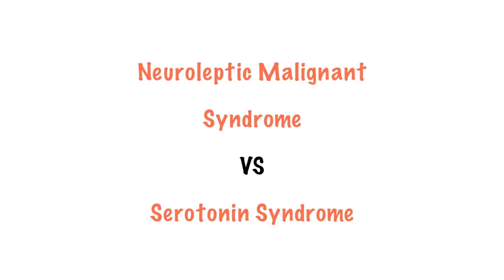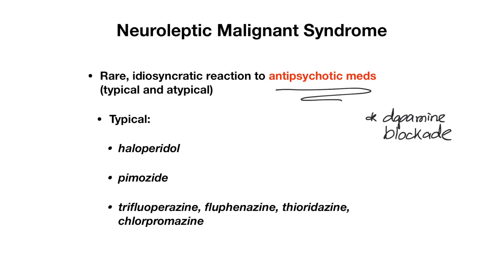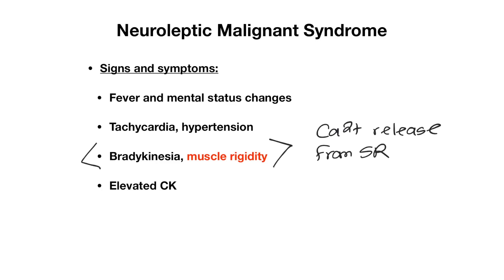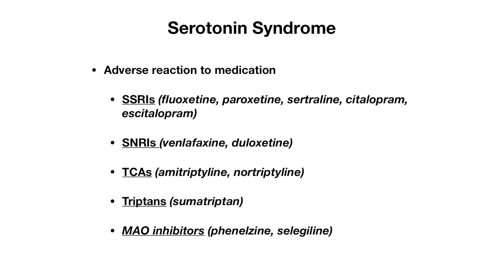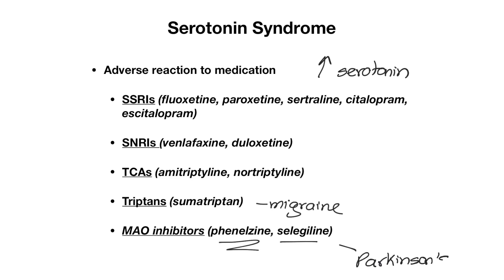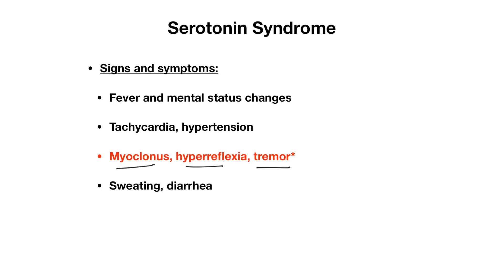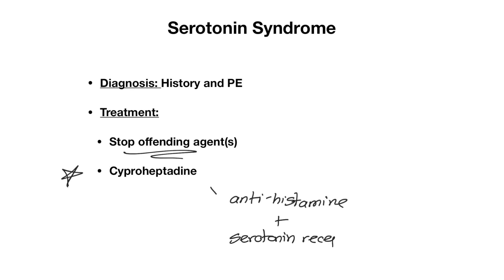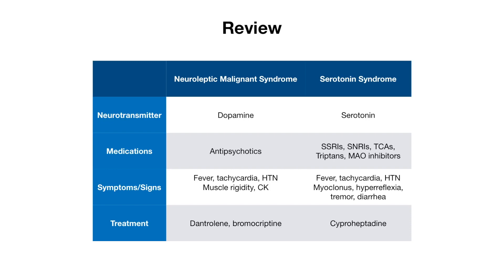Serotonin Syndrome vs. Neuroleptic Malignant Syndrome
Learn how to differentiate neuroleptic malignant syndrome and serotonin syndrome easily on the USMLE! We'll discuss pathophysiology, diagnosis, and treatment.

Let me know if you have questions down below.

I hope you find this video helpful. Would mean a lot. Thanks!

-Video Content-
00:00 Introduction
00:16 Neuroleptic malignant syndrome
02:14 Serotonin syndrome
04:31 Summary